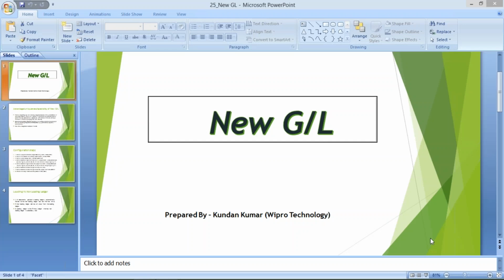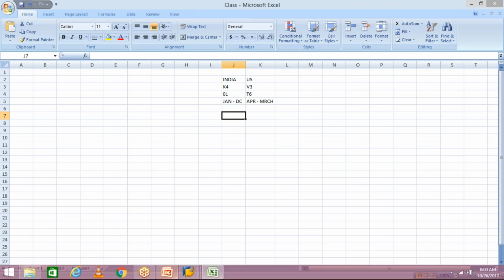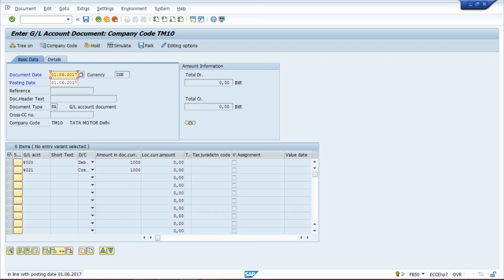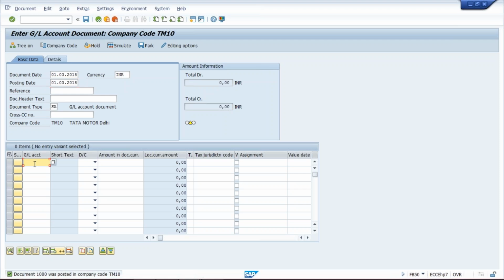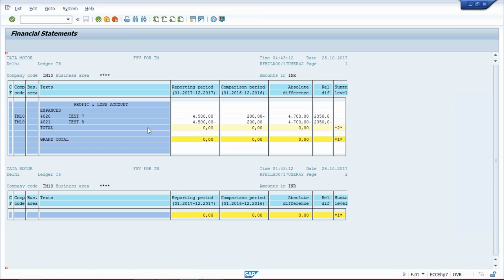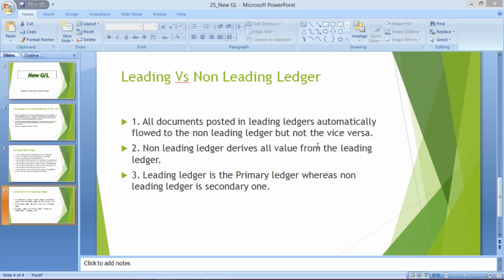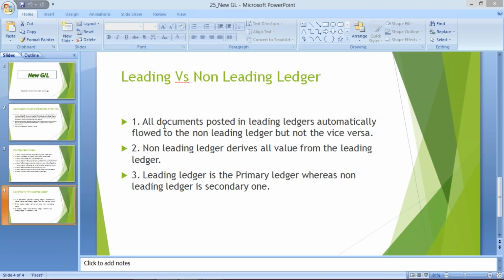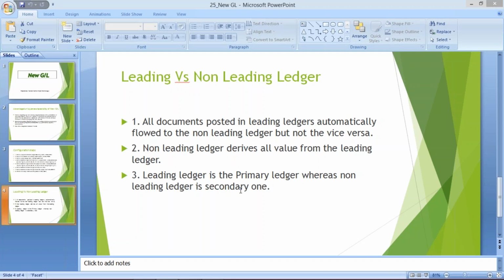46. New GL- 2 in SAP FICO